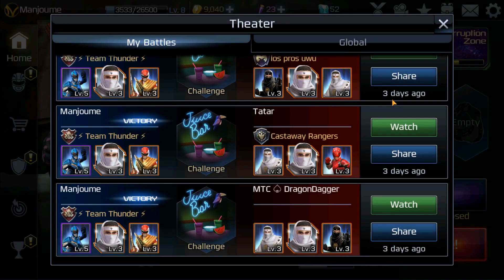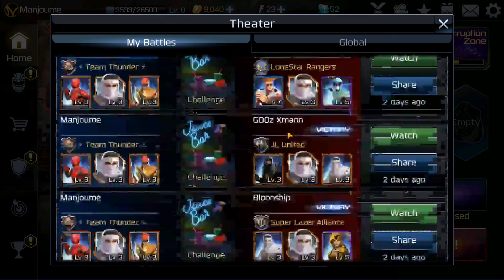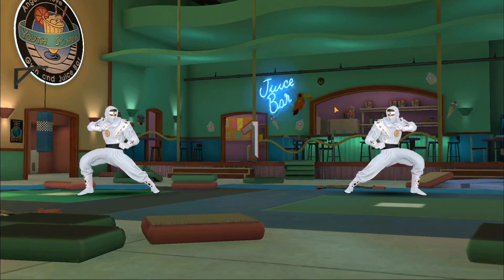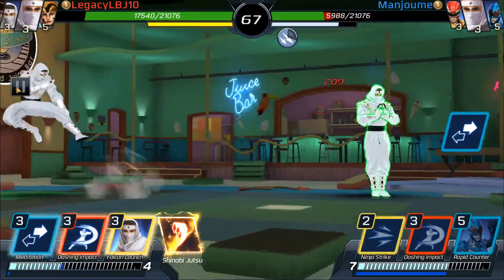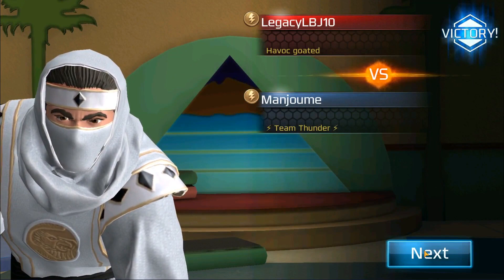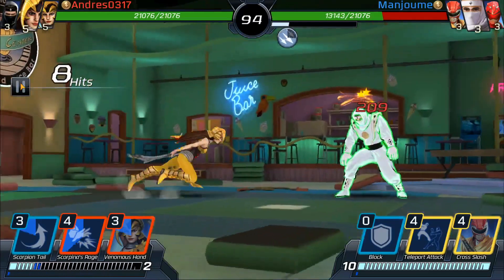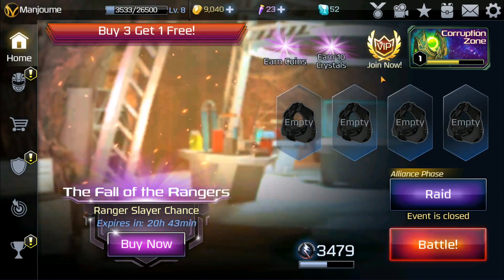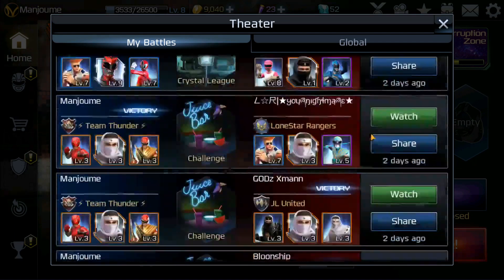Trying out White Ninja Ranger [⚡Team Thunder⚡]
⚡ PS Communities: Manjoume
⚡ Xbox Club: Manjoume

⚡ PSN ID: ManjoumeThunder
⚡ Xbox Gamertag: ManjoumeThunder